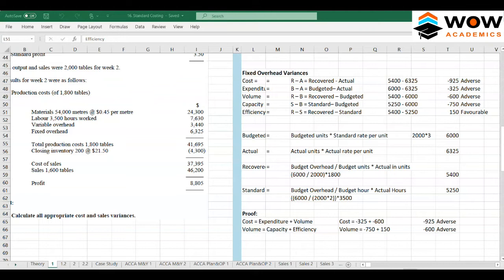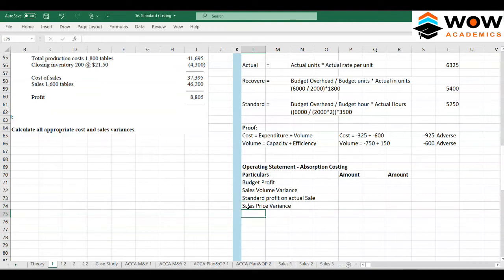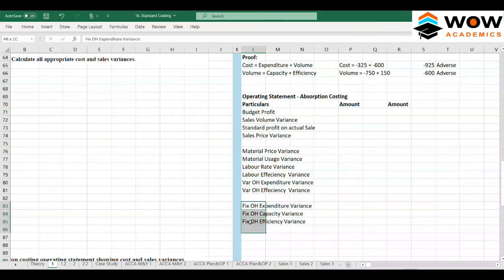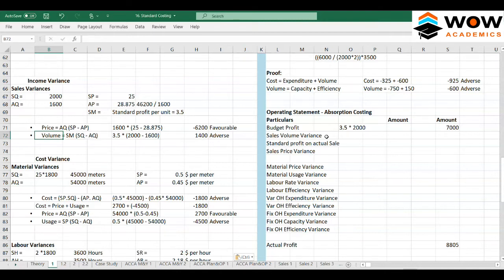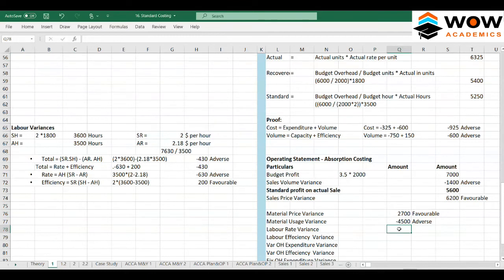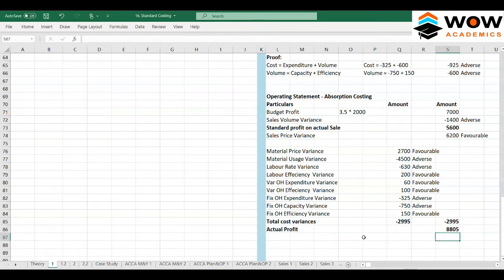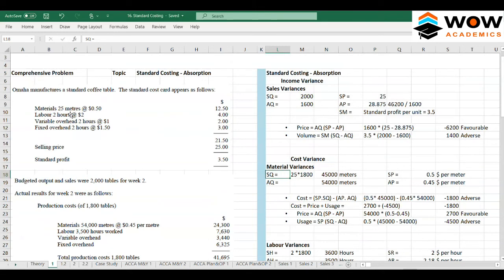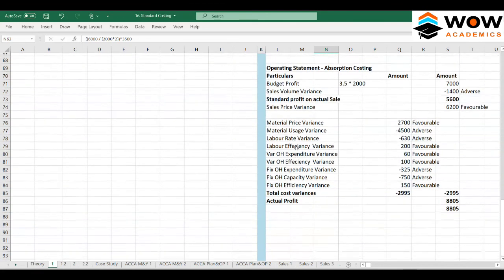4.4 Standard Costing - Absorption Operating Statement - Problem - MA – Management Accounting